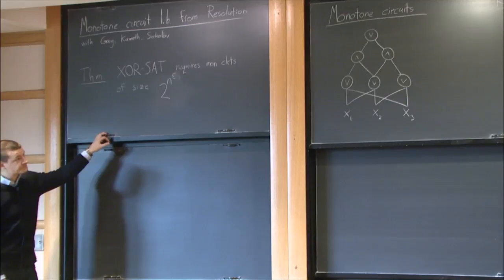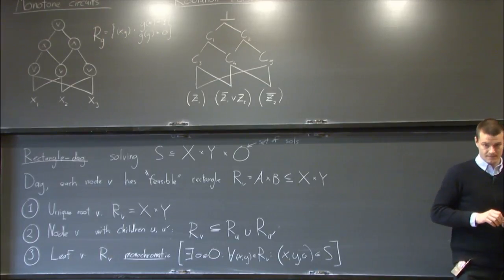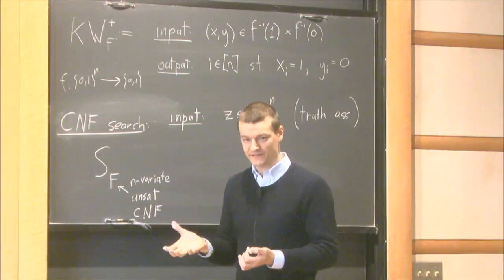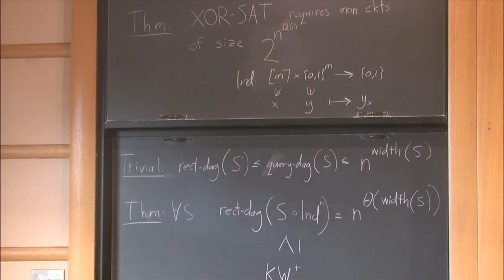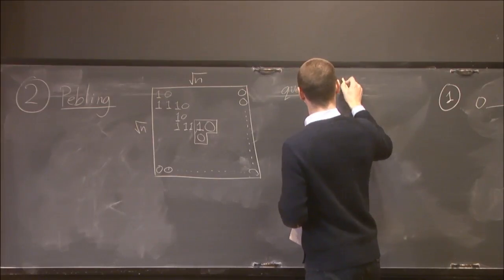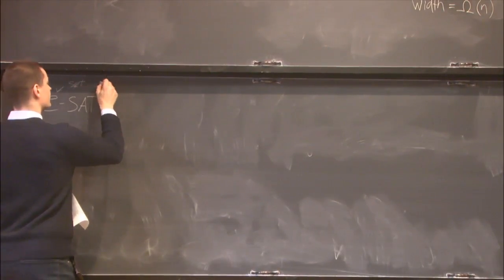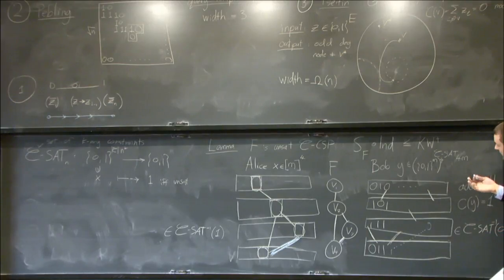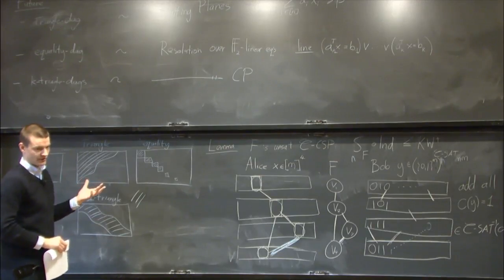Monotone Circuit Lower Bounds from Resolution - Mika Goos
Topic: Monotone Circuit Lower Bounds from Resolution
Speaker: Mika Goos
Date: November 27, 2018